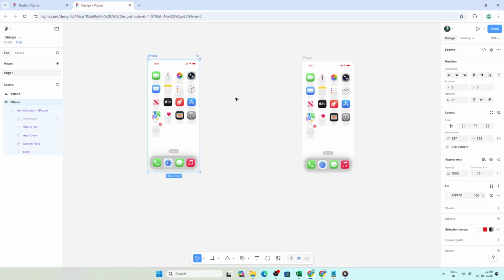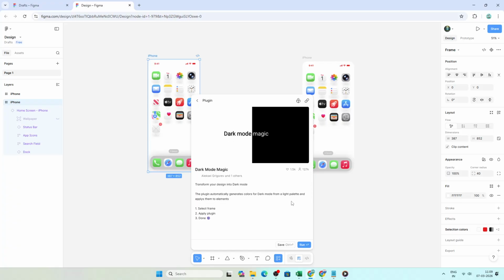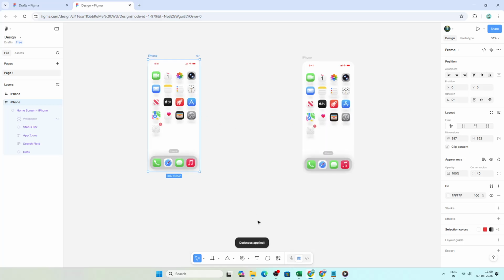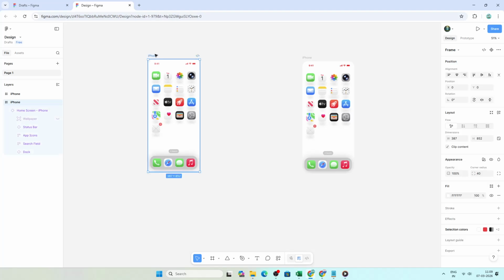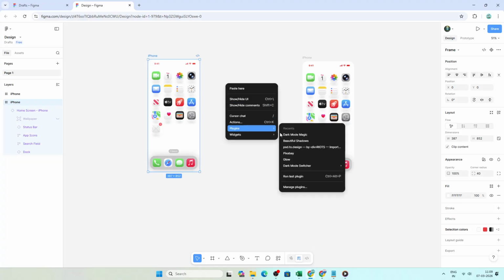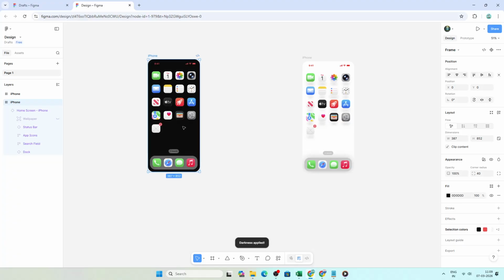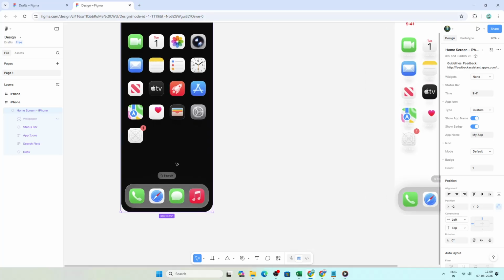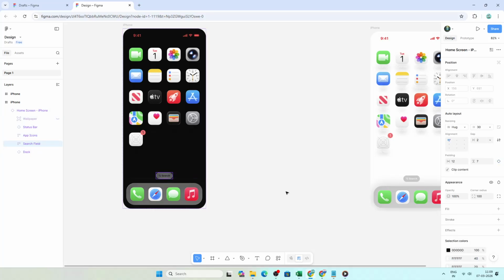How To Turn Designs Into Dark Mode With A Free Figma Plugin (Step By Step)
Learn how to turn designs into dark mode with a free Figma plugin in this comprehensive Figma tutorial for UI/UX designers. We explore the best Figma dark mode plugin to help you automate your design system and speed up your workflow.